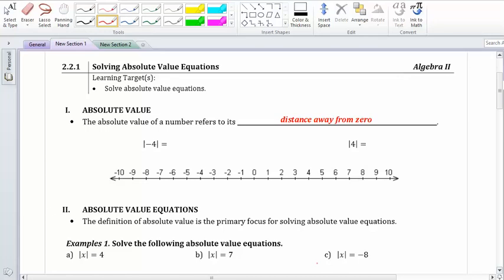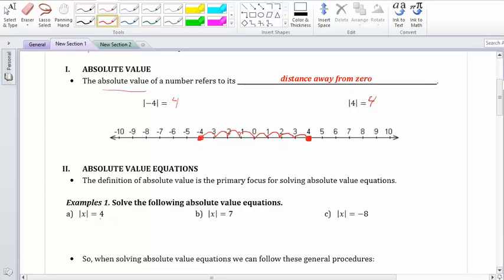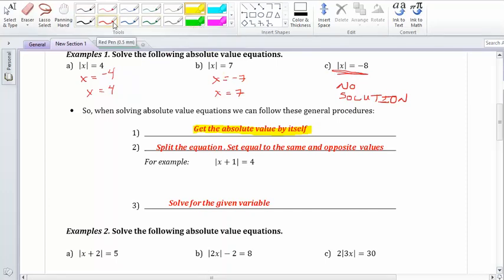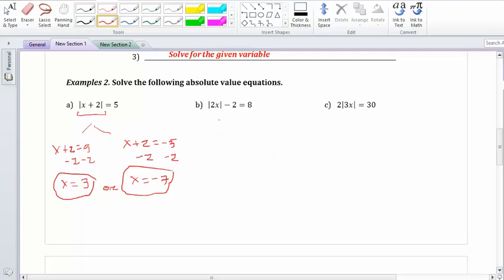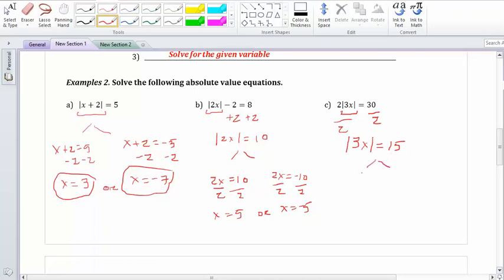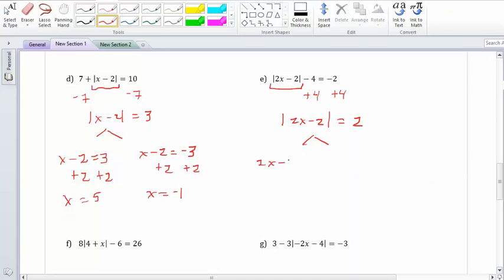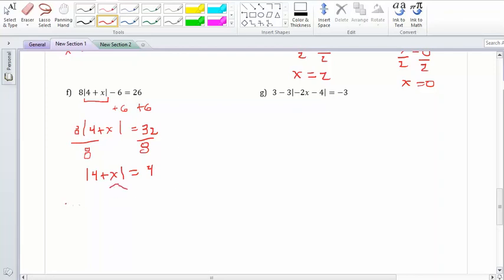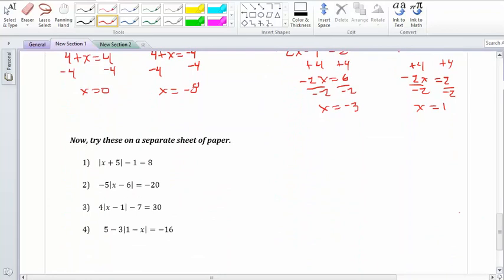BHS Algebra 2 - 2.2.1 Solving Absolute Value Equations